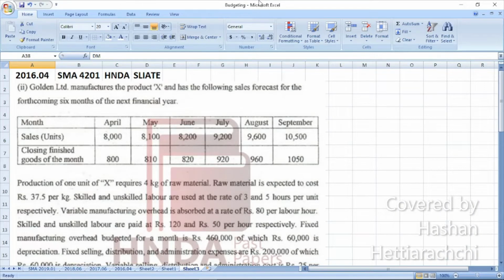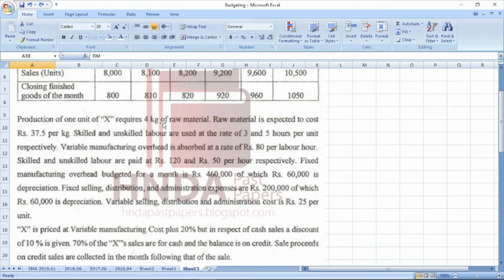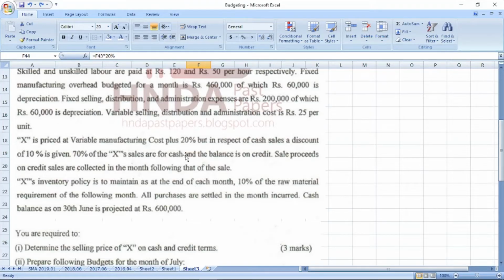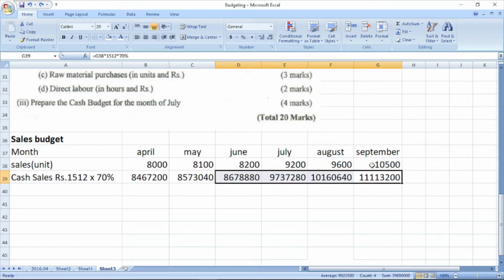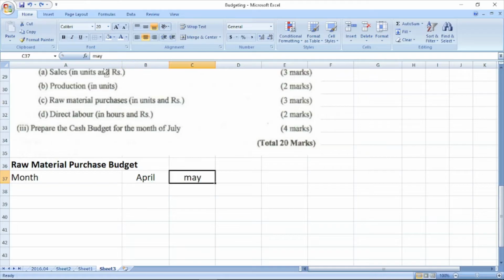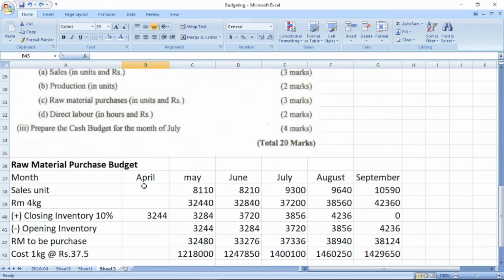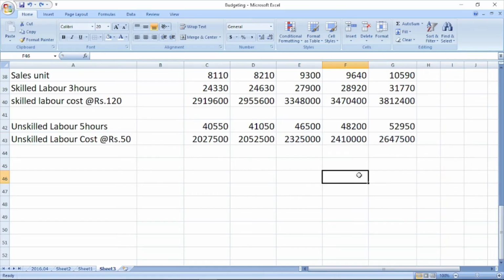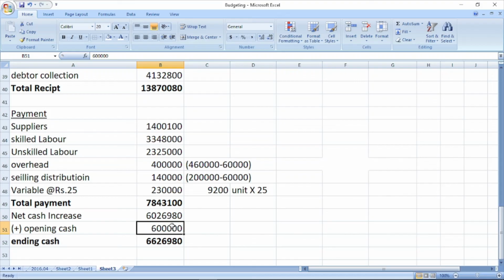HNDA | Past Paper | Strategic Management Accounting 4201 | 2016 Question No 04. ii | Budgeting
SLIATE
Higher National Diploma In Accountancy
Strategic Management Accounting 4201
2016 Past Paper
Question No 04. ii
Budgeting
Covered by Hashan Hettiarachchi